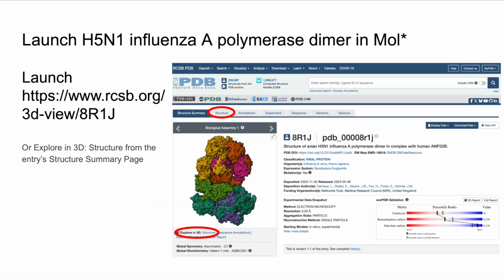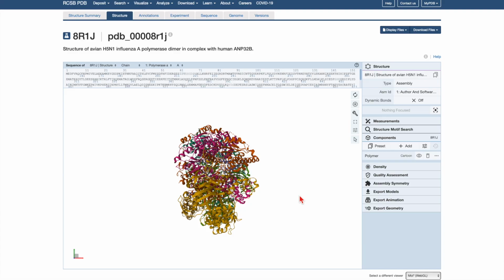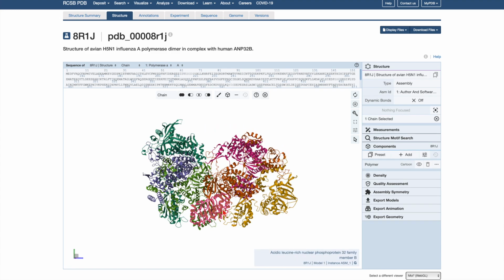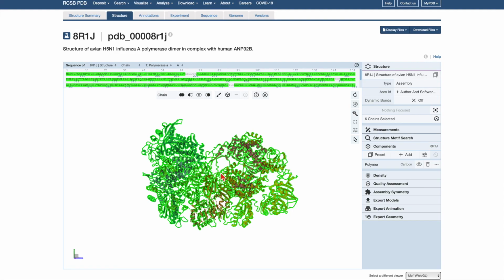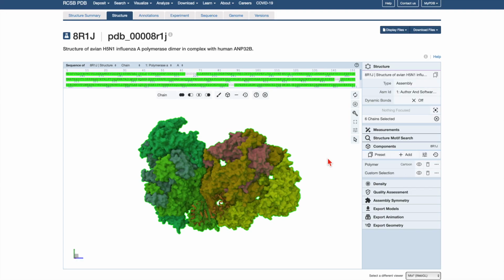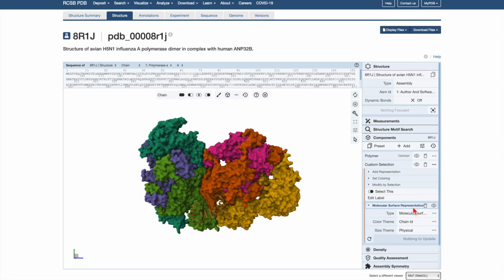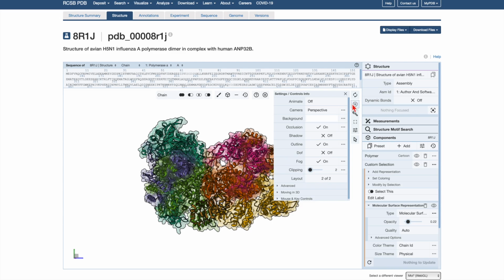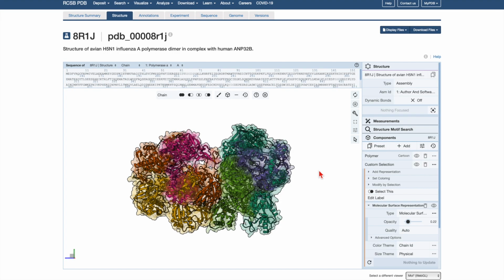Create a Transparent Surface for H5N1 Influenza A Polymerase in Complex With Human ANP32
Mol* ("MolStar") is a molecular visualization program that can be used to import, visualize, and align multiple structures from the Protein Data Bank (PDB).  It is the main 3D visualization program used

This video demonstrates how to use Mol* to create an image of component proteins (PA, PB1, and PB2) are shown with semi-transparent molecular surfaces, bound to ANP32B (dark blue, ribbon representation)  as used in “Figure 8a: 3DEM structure of two copies of H5N1 RdRp bound to one copy of human ANP32B (PDB ID 8r1j” of

Visualizing and Analyzing 3D Biomolecular Structures using Mol* : Influenza A H5N1 Virus Proteome Case Study

The steps shown in this video are from the step-by-step guide provided supplementary material for this Protein Science article